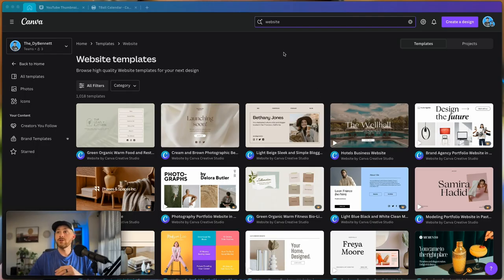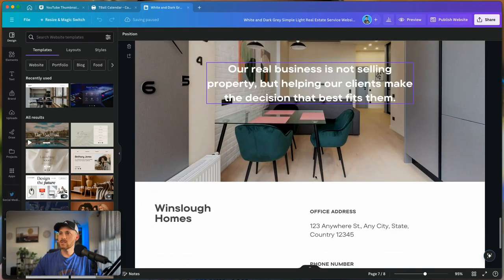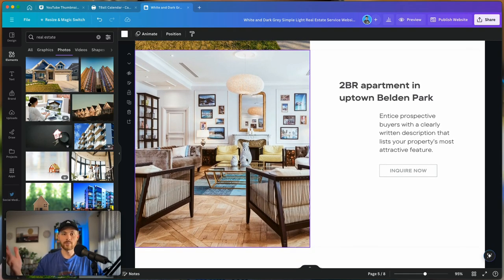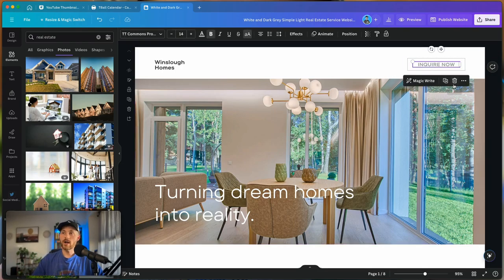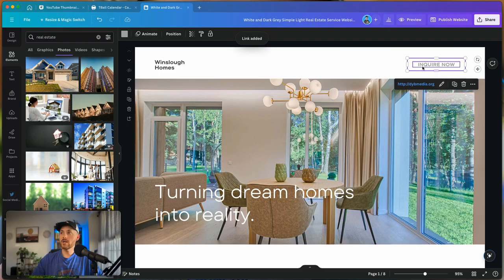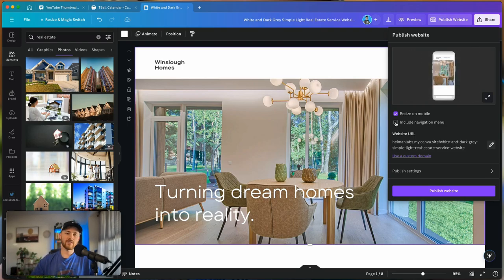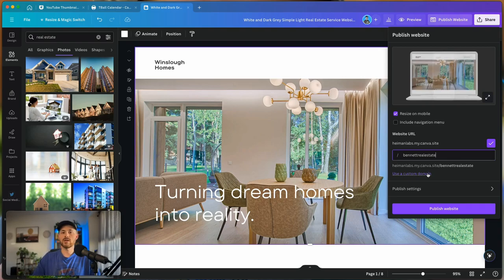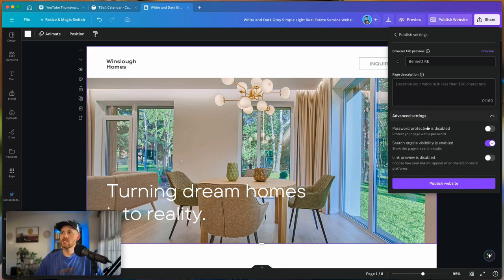No Coding Skills Needed - Build Unique Landing Pages in Canva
Need a one page website for your business but not sure how to code? Maybe you're just looking to add a landing page without adding ANOTHER page to your current site.

Canva can do both of those for you!

In today's episode, I talk the benefits of a landing page, some key things to focus on for every landing page, and how to build one in Canva (no coding skills needed)!